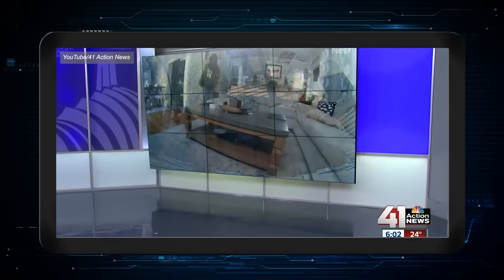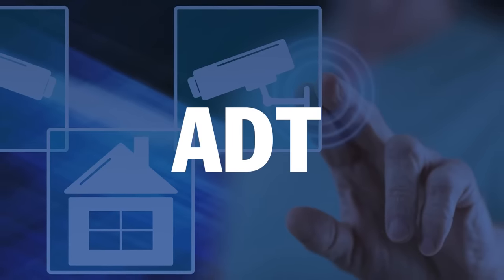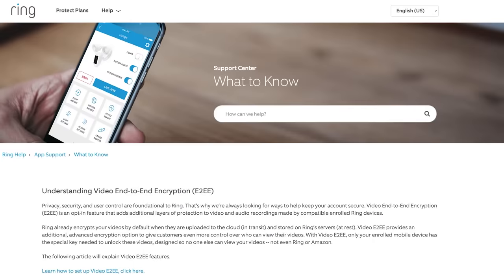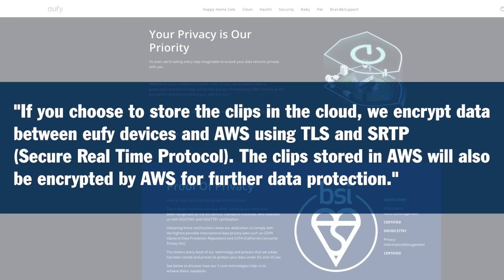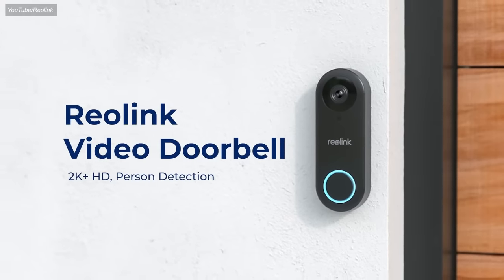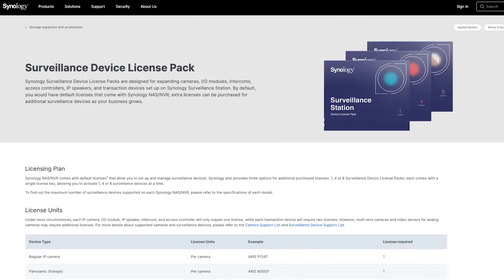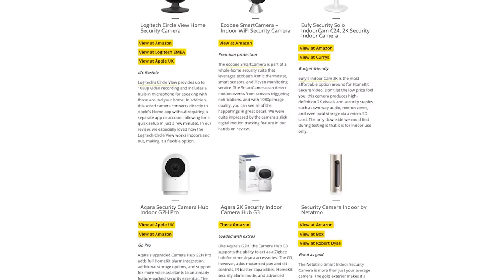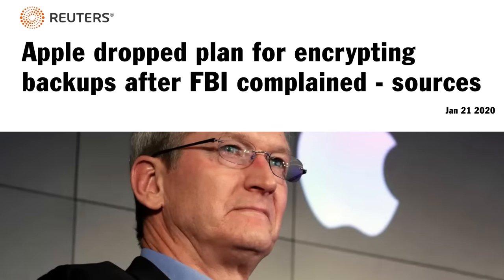These Home Cameras are NOT Private!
Adding a security system to your home might not be a bad idea. But what kind of security system? And are there any that are truly secure and privacy-preserving?

We dive into a bunch of popular home security cameras, and how they they compare in terms of privacy.

00:00 Intro
00:54 Terms to Know
02:27 ADT
04:23 Ring
05:28 Nest
05:59 Eufy
09:18 Reolink
10:30 Amcrest
10:56 Others
11:21 Synology
13:52 Apple HomeKit
14:45 Eufy (revisited)
15:46 Homebridge and OpenHAB
16:07 Trade-Offs
18:06 Outro

Spoiler alert, privacy doesn’t seem to be a focus of home security companies. It's also surprisingly difficult to find information about how private and secure each system is. But hopefully there are some solutions here that fit your threat model, and if not, we'll dive into a more complicated but private setup in an upcoming video!

Note:
This is what C2 replied to our questions about E2EE when we reached out to them:

Q: The site says the video is only decrypted “at the destination”. What is the destination in this context?
A: It means that the video is decrypted when it is stored in the C2 storage.

Q: Is video stored unencrypted in C2 storage?
A: Let me also clarify C2 Surveillance will store the video unencrypted and not C2 storage.

Q: does C2 have access to any unencrypted video footage, or can C2 get access to any unencrypted data?
A: C2 Surveillance will only have access to the unencrypted video recordings that you've stored and backed up.

Our eBook "Beginner's Introduction To Privacy:

USB-C to ethernet adapter: